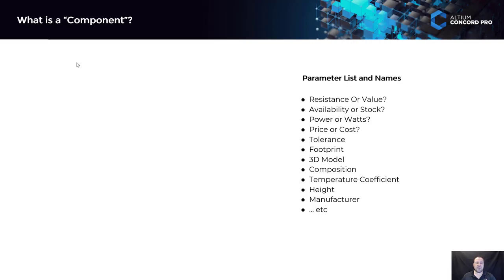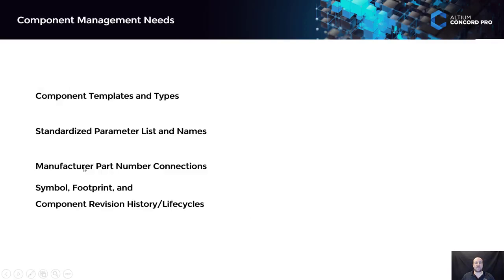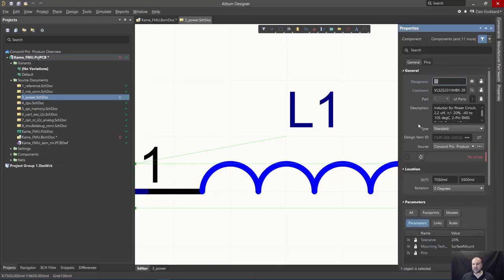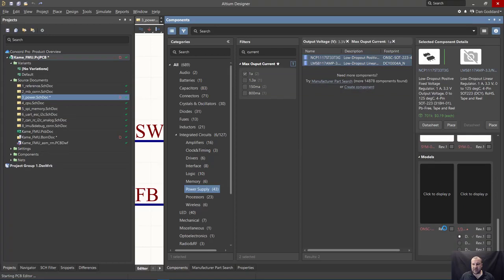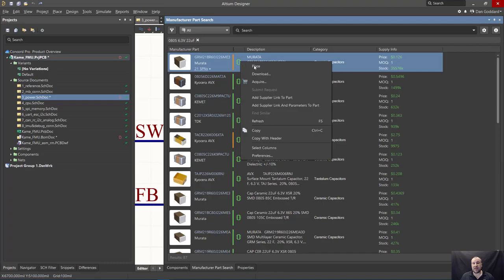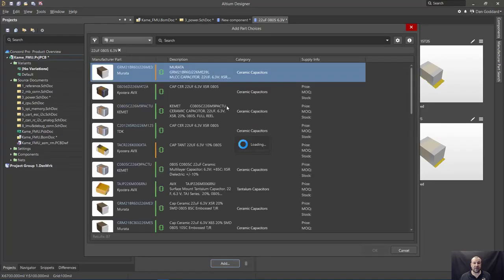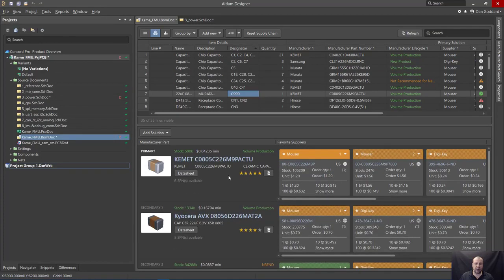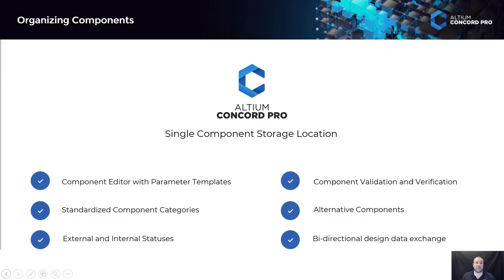Concord Pro Overview Webinar - Altium Academy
Altium Concord Pro™ as a standalone product and brand name has been discontinued, and the capabilities are now available as part of our Altium enterprise solutions.

There are many risks if your library and component data are not managed efficiently and effectively. Inefficiency occurs when multiple users define and create components in their own way or style often leading to redundant component definitions being used across multiple libraries. You can end up with inaccurate and incomplete component data and a lack of visibility into component status without a standardized parameter list or naming convention for all components.

Altium Concord Pro is a complete system for component management that integrates into your workflow to minimize those risks and manual efforts.

Watch this recording to explore the following topics:

Product Development Overview and Insights
Dedicated Access to a Single Source of Truth for all Component Data
Make Informed Component Usage Decisions
Standardized Component Categories and Parameters
External and Internal Statues
Bi-directional Design Data Exchange with MCAD Environments

Ready to experience Concord Pro for yourself?